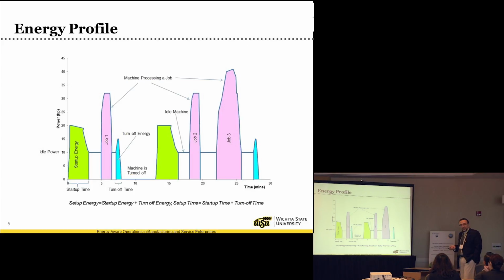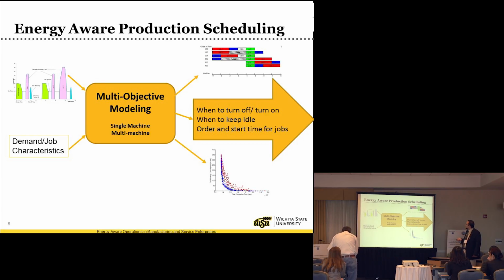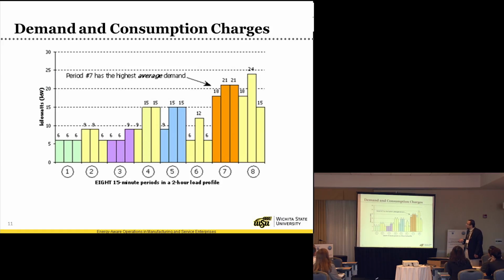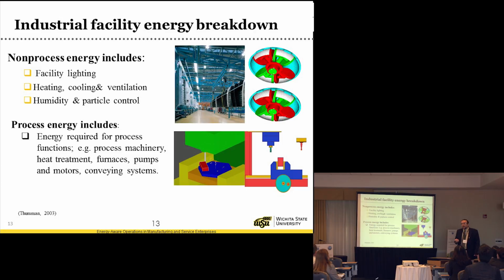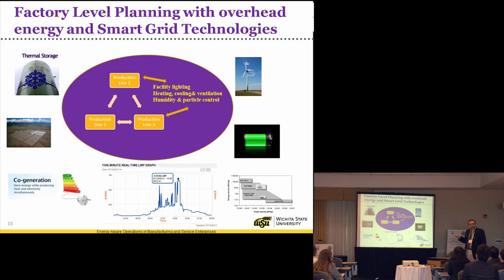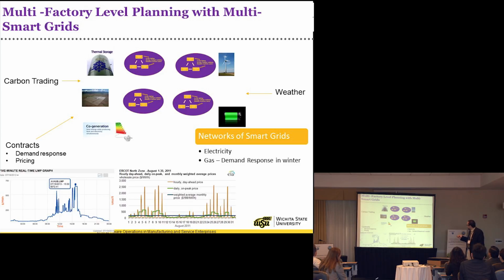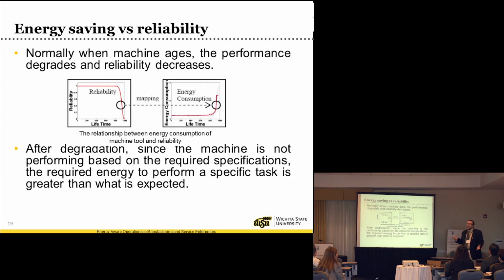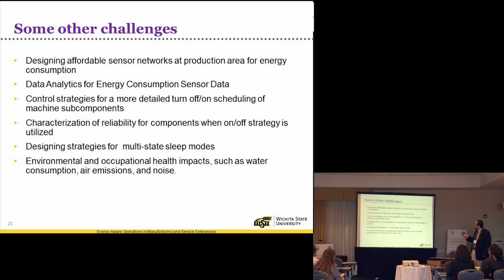Mehmet Yildirim, Wichita University